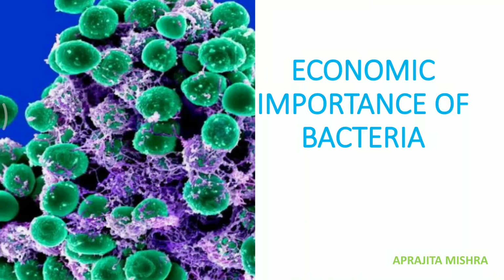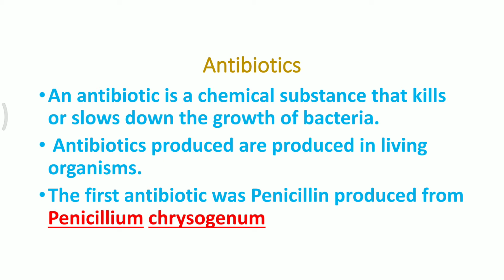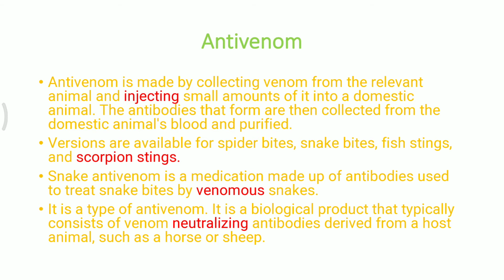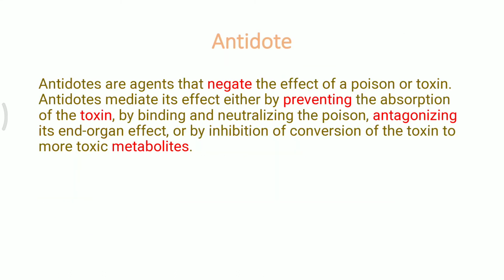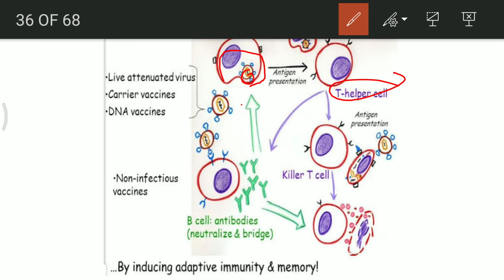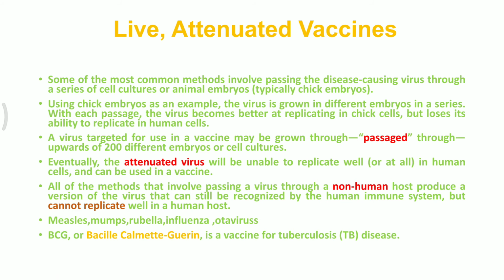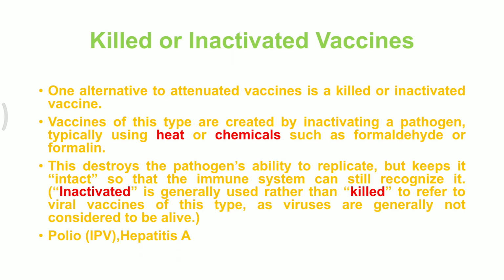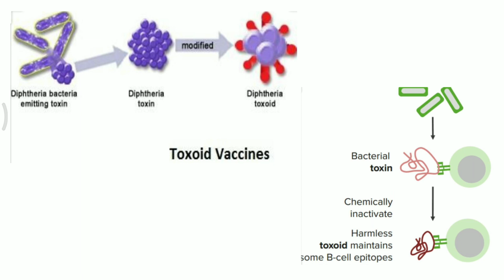Economic importance of Bacteria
In field of Medicine